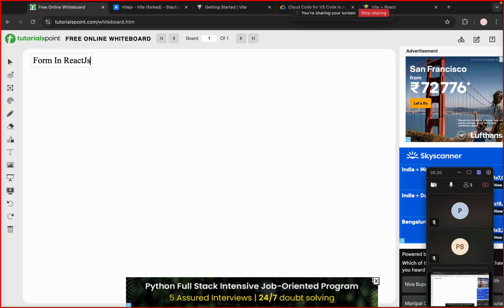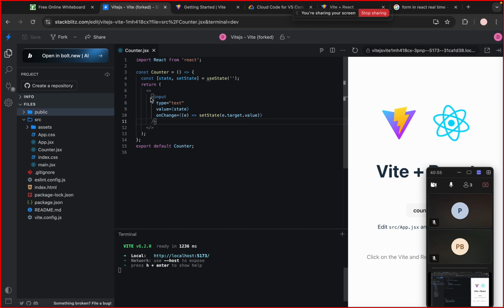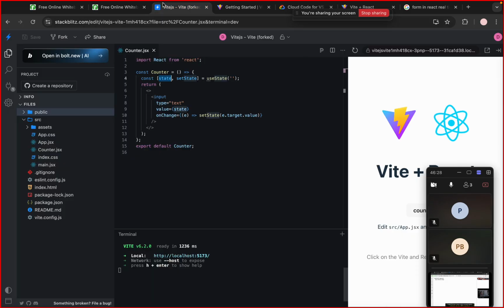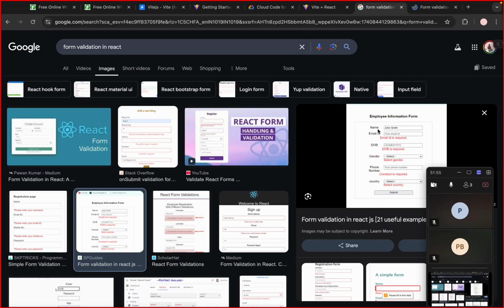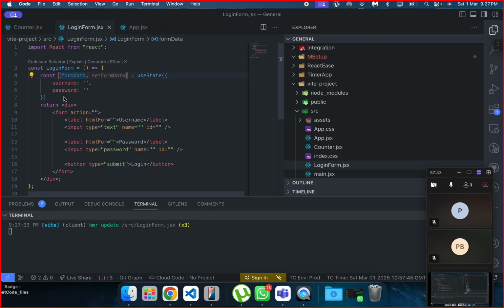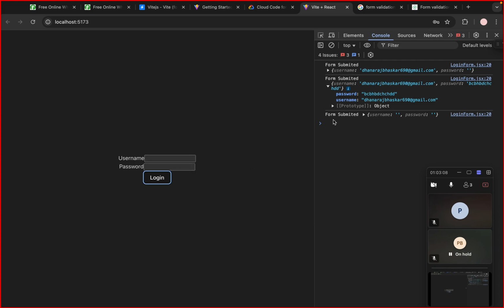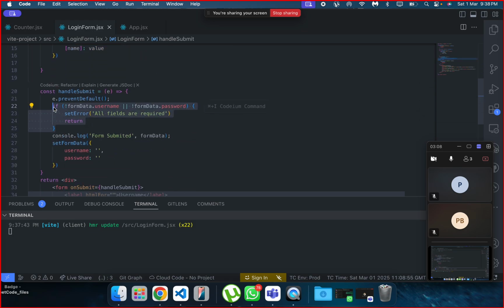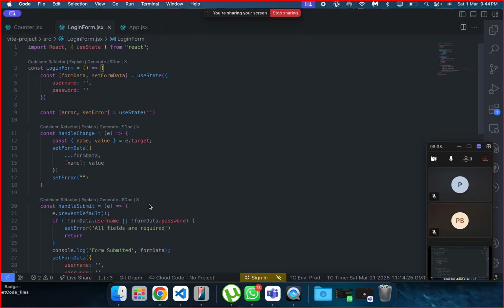Mastering Forms in React: Controlled vs Uncontrolled Components Explained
Are you confused about forms and controlled components in React? In this video, I'll break down the differences between controlled and uncontrolled components, show you how to handle form inputs effectively, and share best practices for building dynamic forms in React. Whether you're a beginner or looking to polish your React skills, this tutorial has you covered. 😊